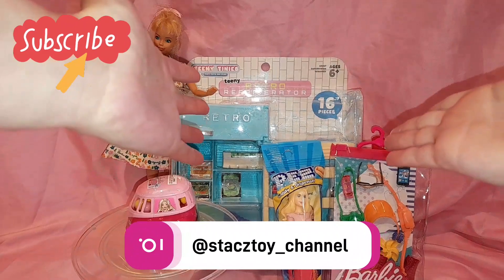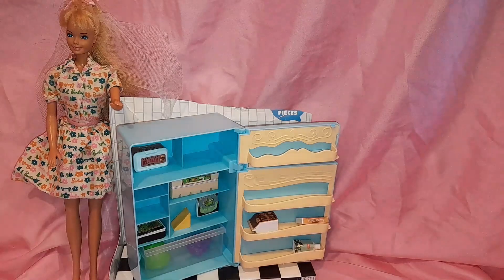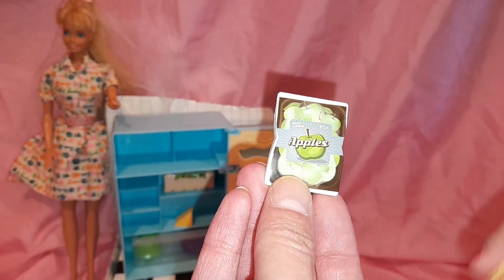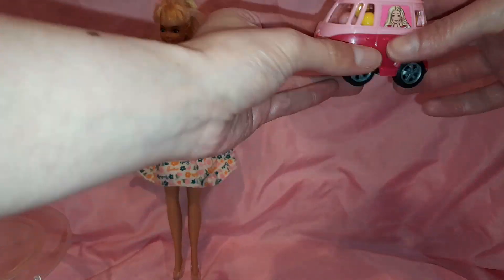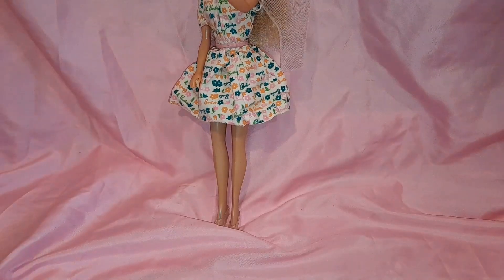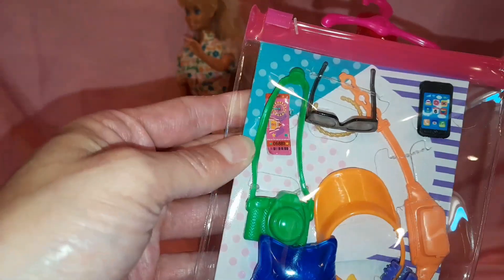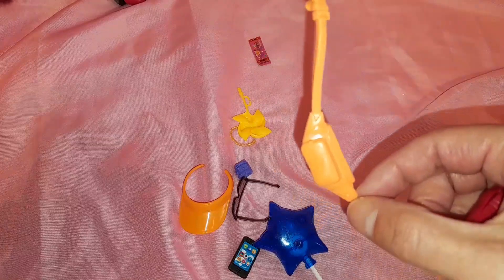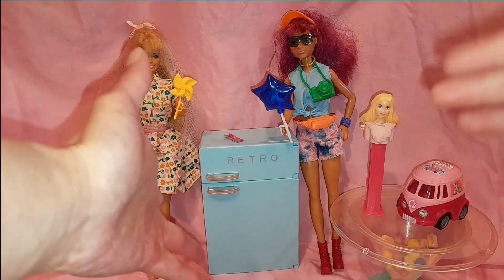Opening Up Barbie Candy, Barbie Fashion Pack & Retro Doll Fridge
Instagram ➡️ @stacztoy_channel ⬅️